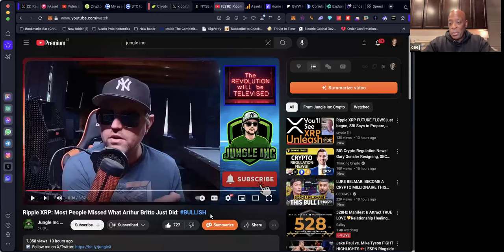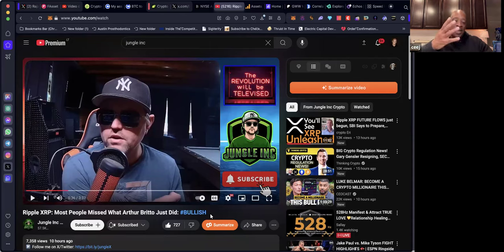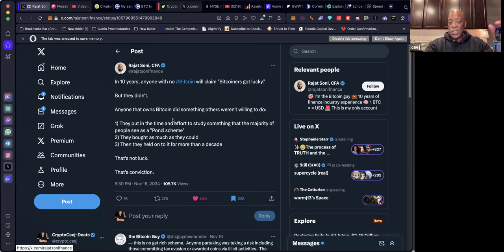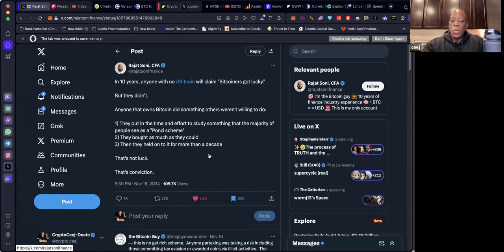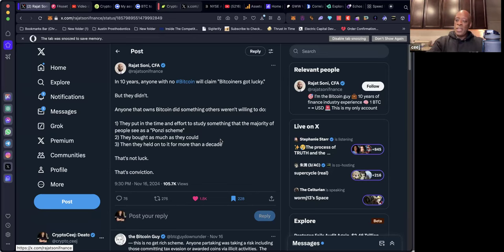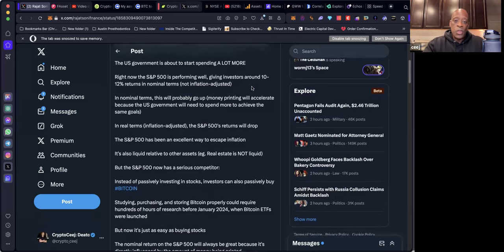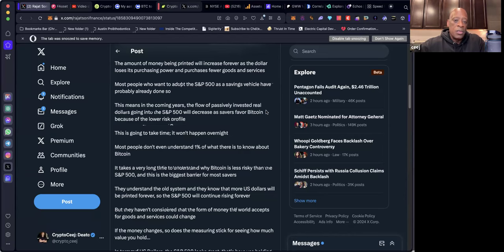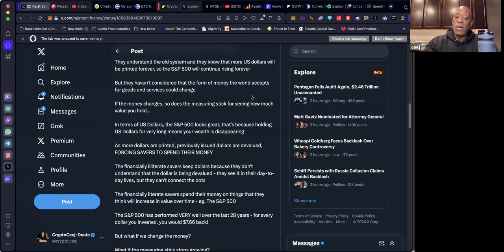Ripple XRP News This XRP YouTuber is Killing The Game!!